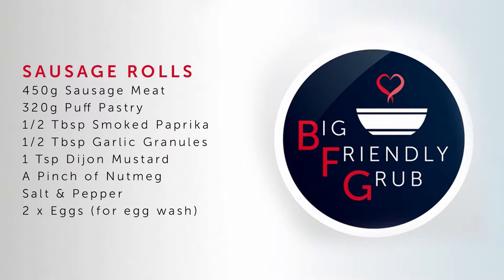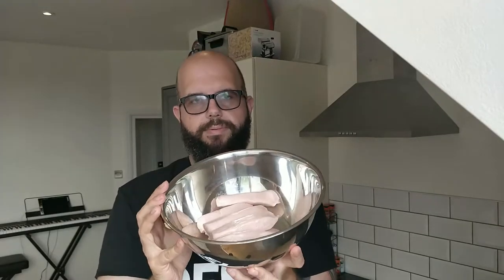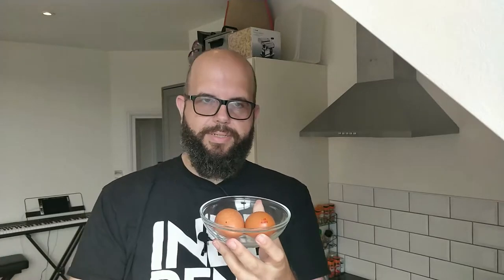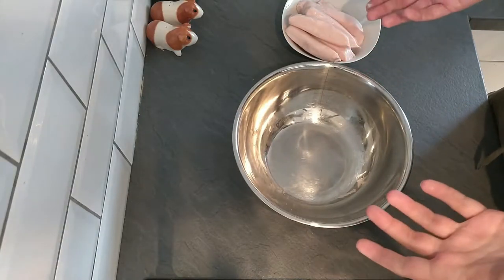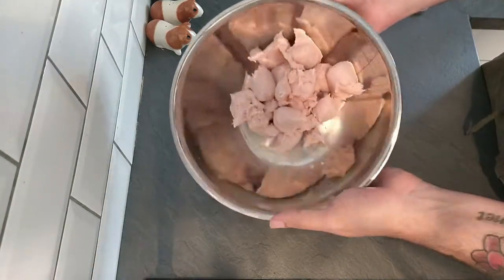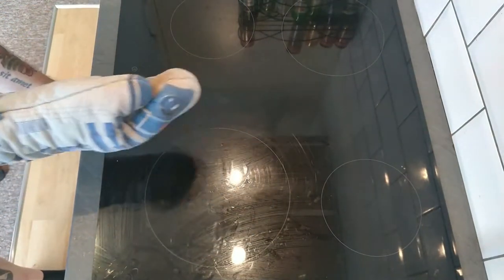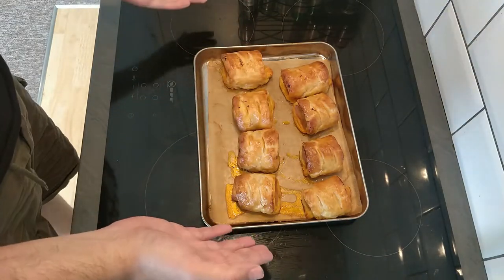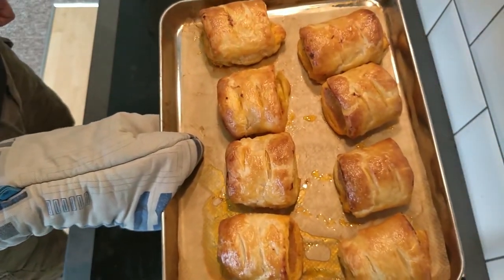How to make SAUSAGE ROLLS | Simple Sausage Roll Recipe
The one in which Matt gets on a roll with meat and sausage-based innuendo with this classic recipe for Sausage Rolls! This is a quick and simple recipe that will guarantee you delicious sausage rolls every single time.

Intro ends at: 2:35

Ingredients

450g Sausage Meat
320g Puff Pastry
1/2 Tbsp Smoked Paprika
1/2 Tbsp Garlic Granules
1 Tsp Dijon Mustard
A Pinch of Nutmeg
Salt & Pepper
2 x Eggs (for egg wash)

Preheat oven to 200°C/390°F/Gas Mark 6.